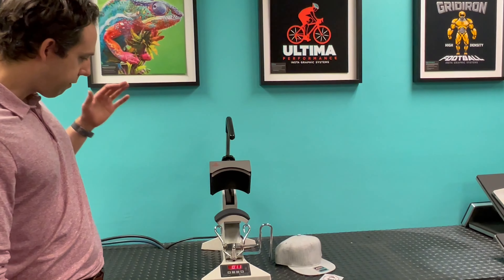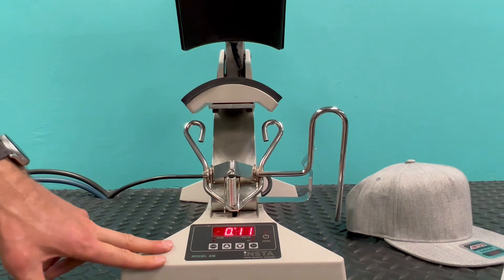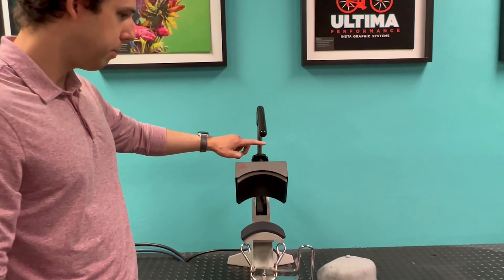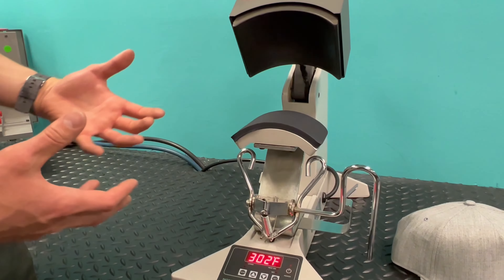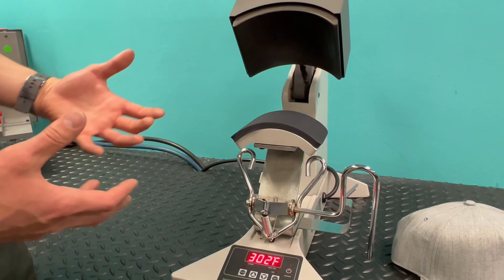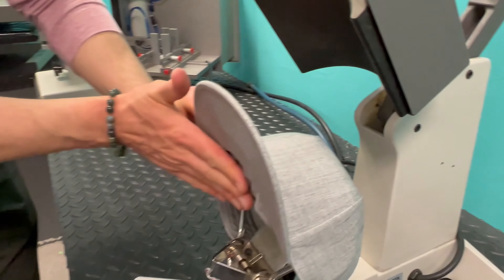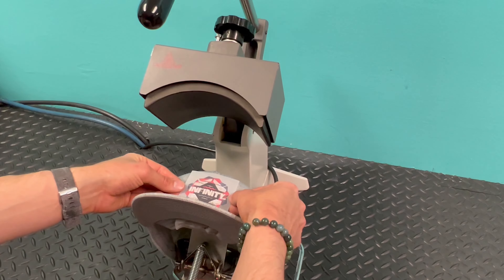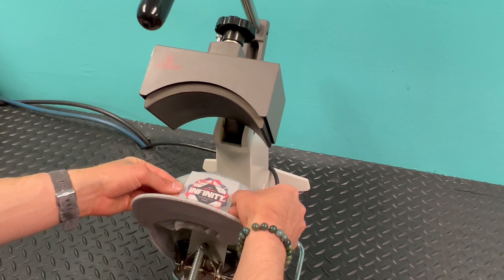How to use cap heat press | Insta 418 🧢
In this video, Greg demonstrates how to use the Insta 418 Cap Heat Press, setting pressure, adjusting time and temperature, and how to place a hat properly onto the machine.